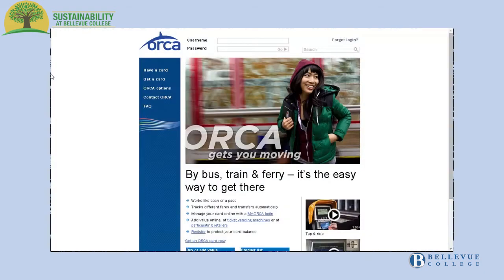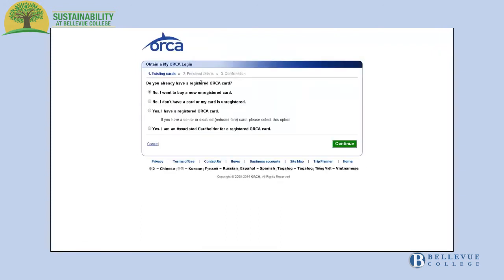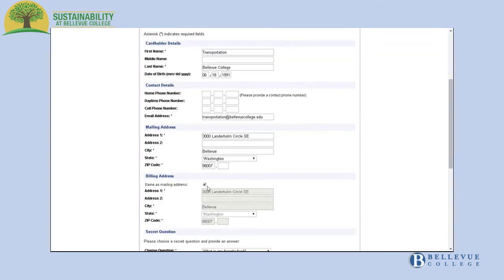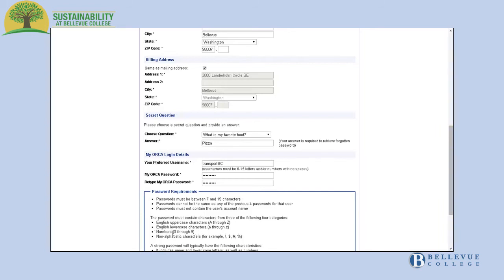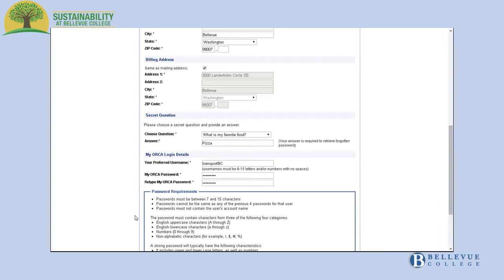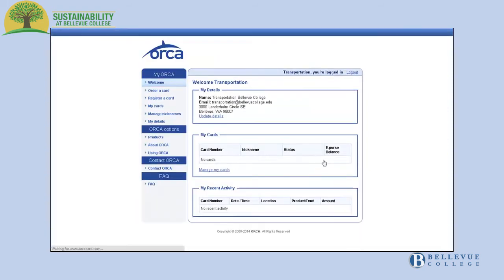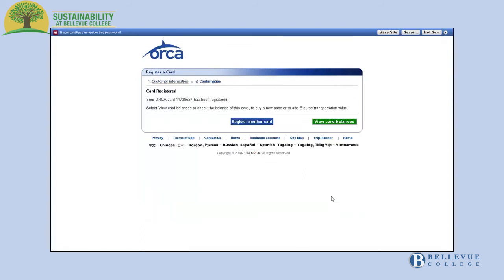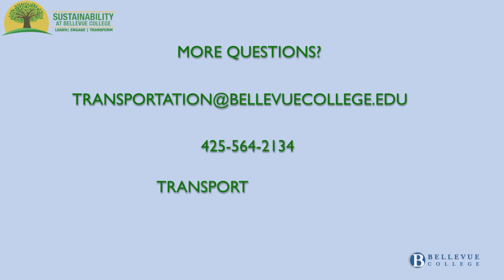Register your Bellevue College Orca card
This video will show you how to register your Bellevue College issued Orca card.